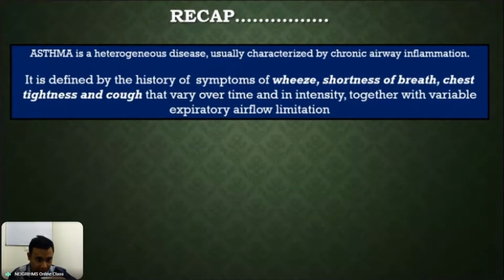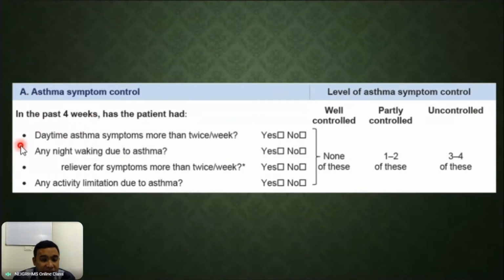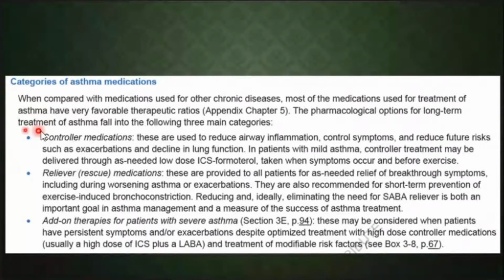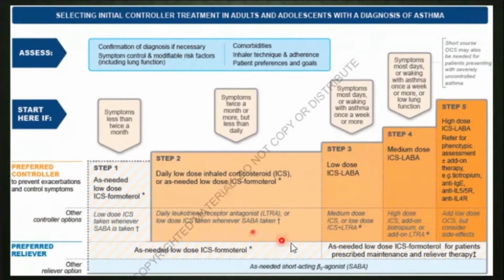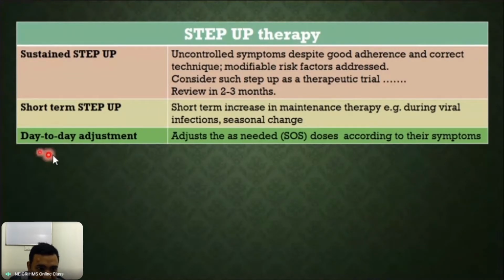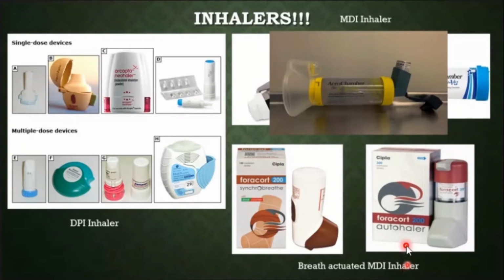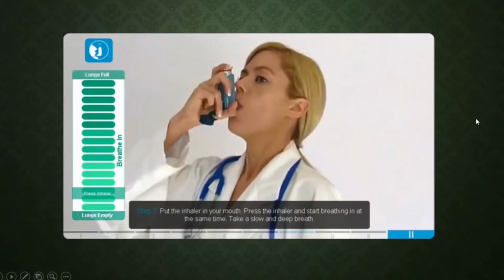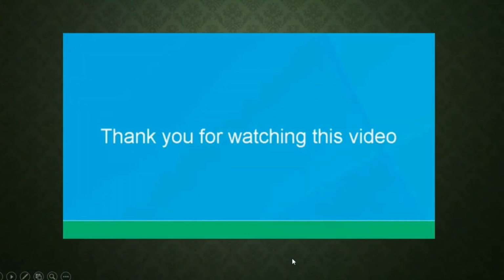Dr Vijay Noel Nongpiur - Bronchial Asthma(Part 2) | MBBS | General Medicine | NEIGRIHMS